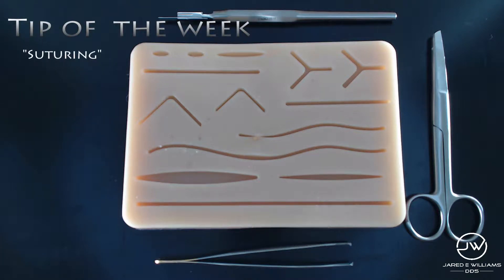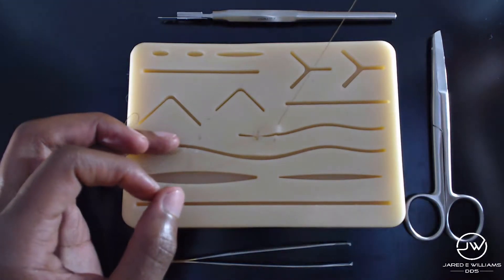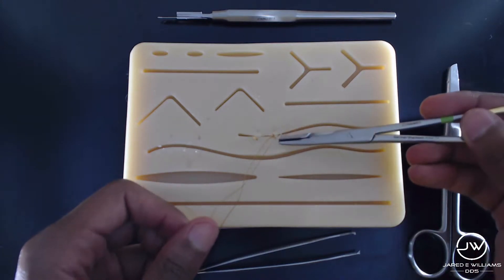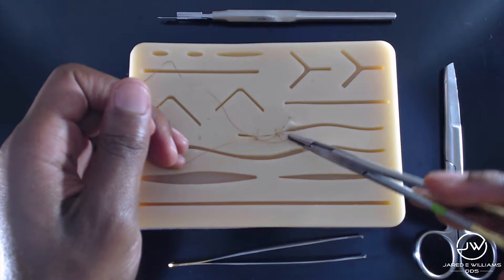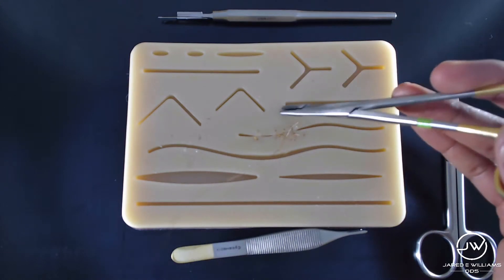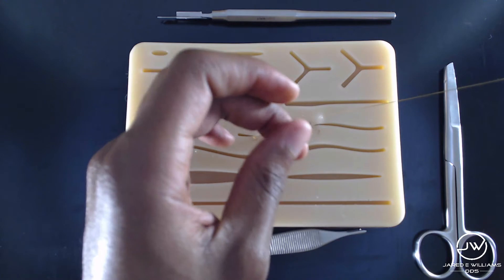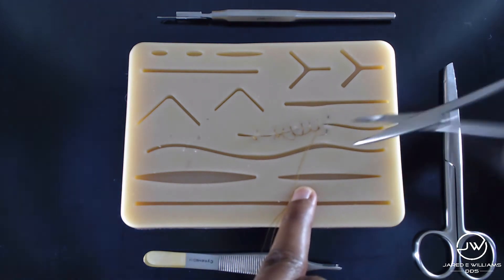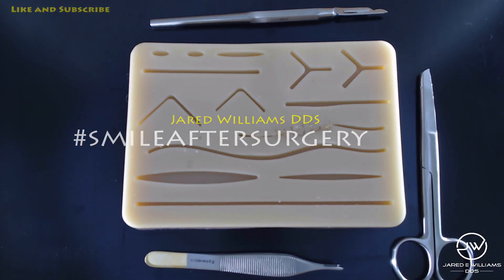Tip of the Week - Suturing - Part 2 (Continuous Suture)"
This “Tip of the Week” gives you the principles of suturing. Today we focus on the Continuous Suture.  Remember if it’s ISE (impactful, sustainable and efficient) its the JW Method. Enjoy!